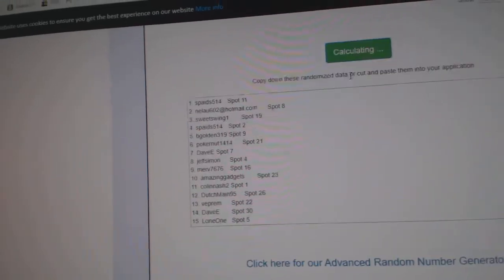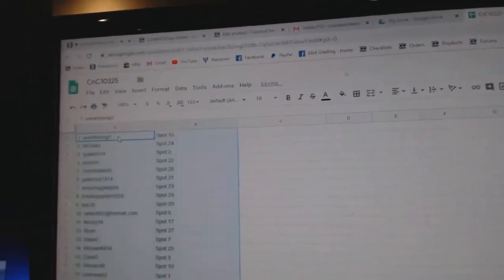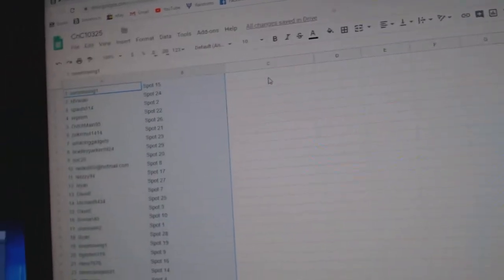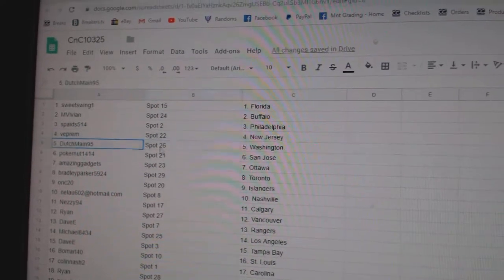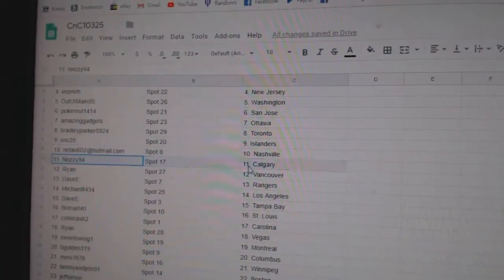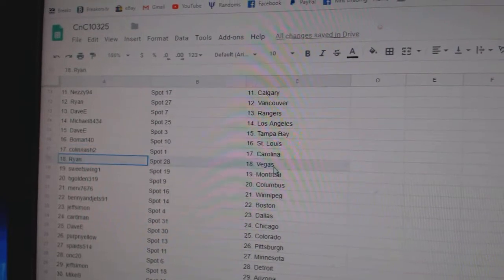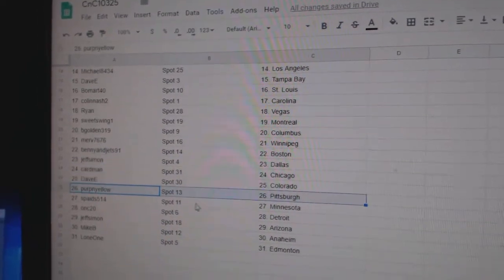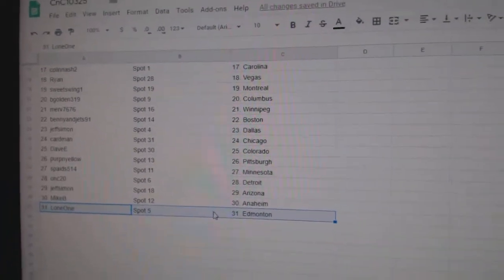Team Randoms - C&C GB #10,325